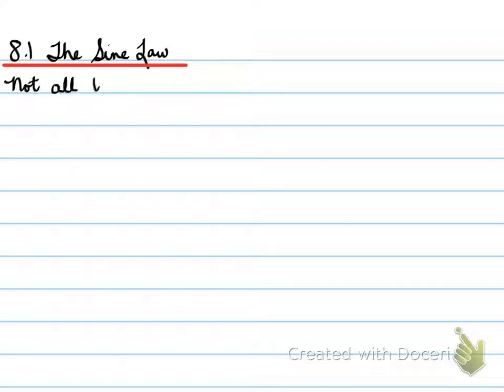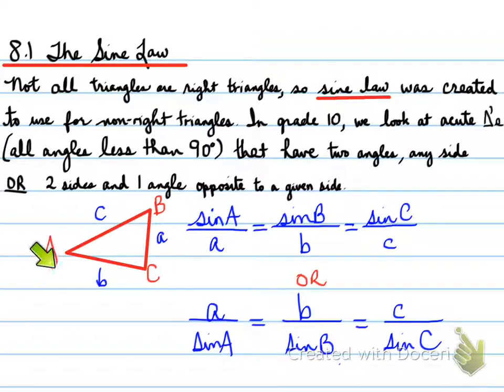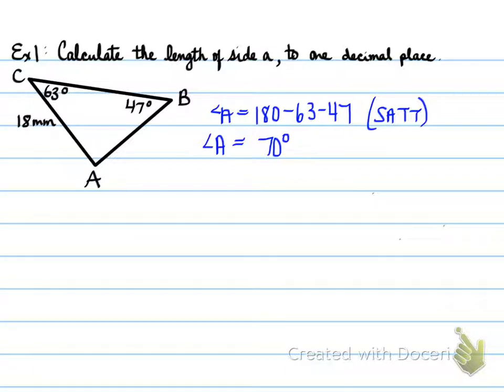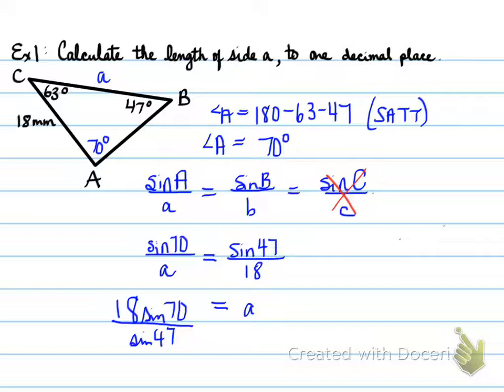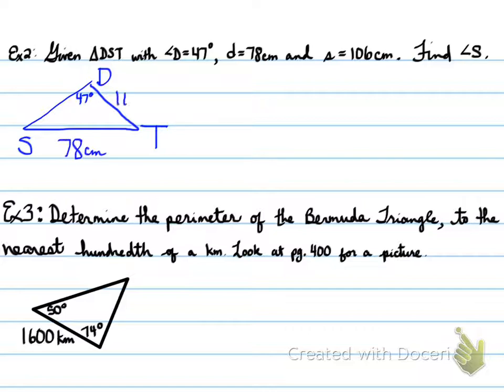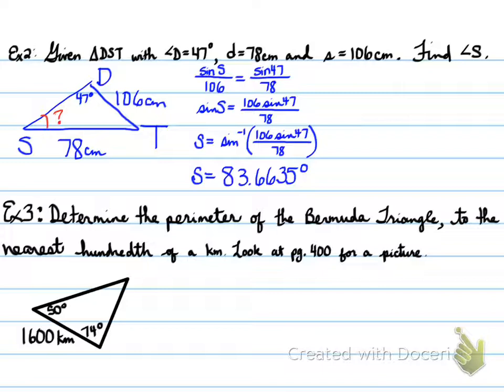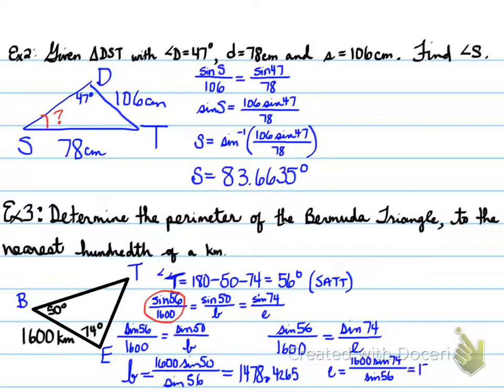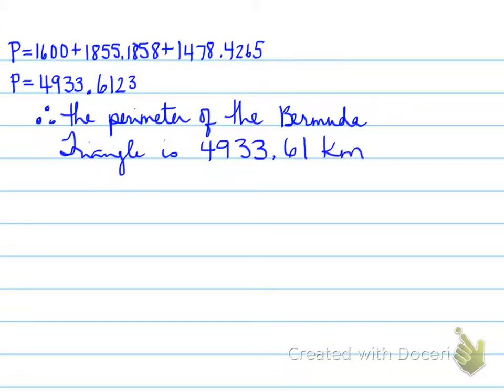2D - 8.1 The Sine Law